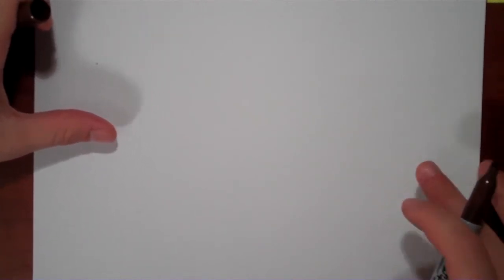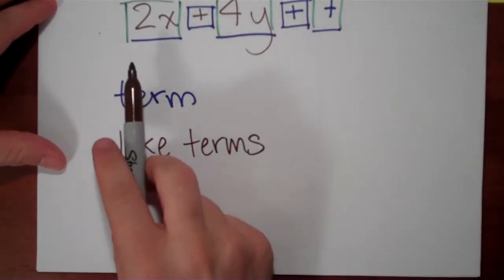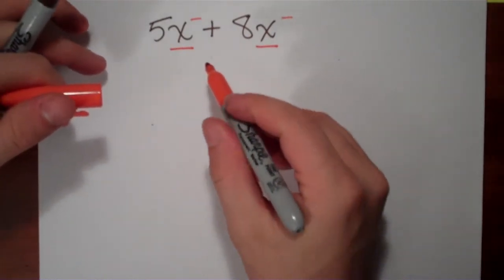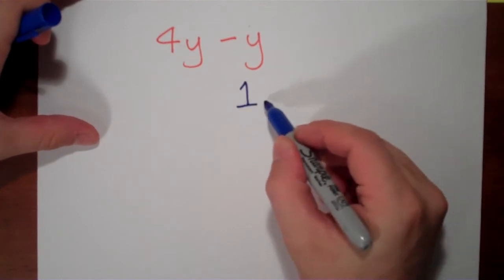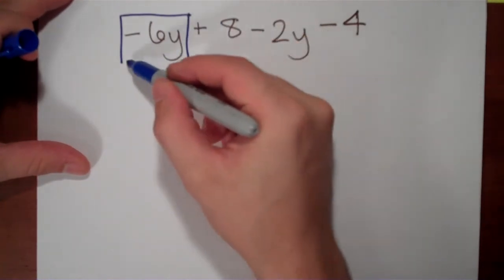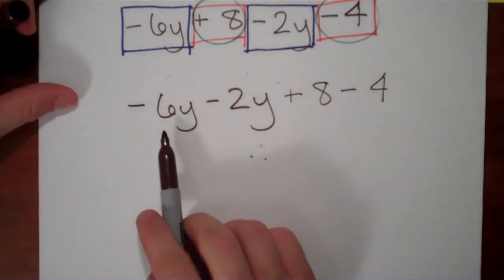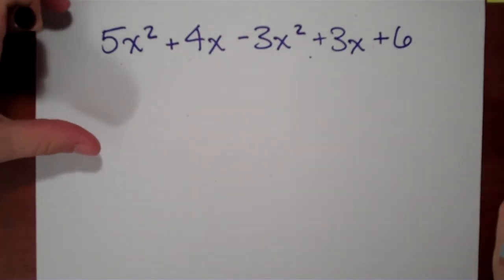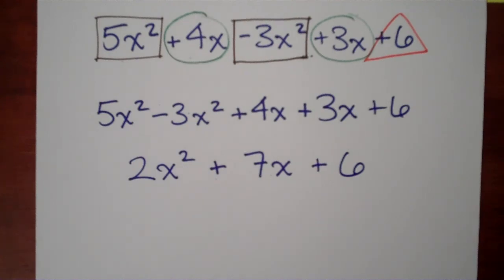2.6 Combining Like Terms